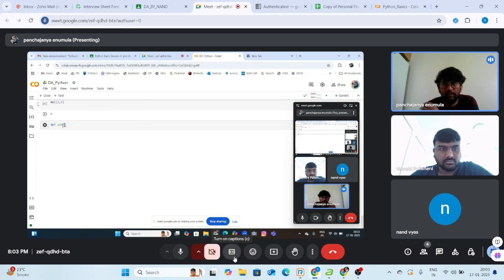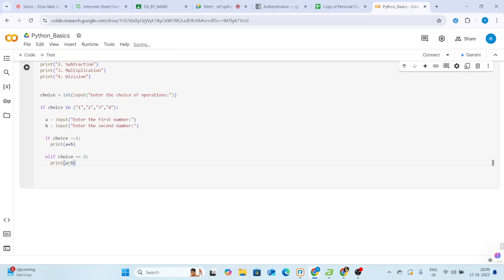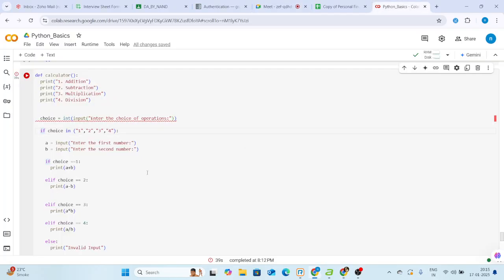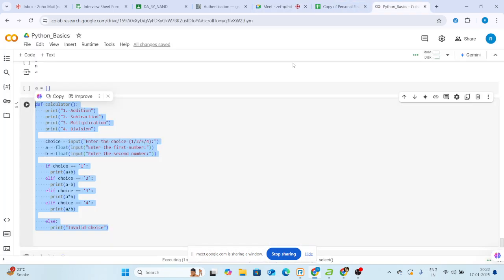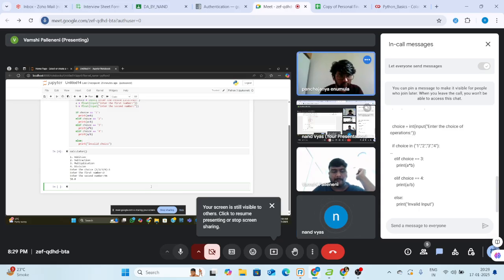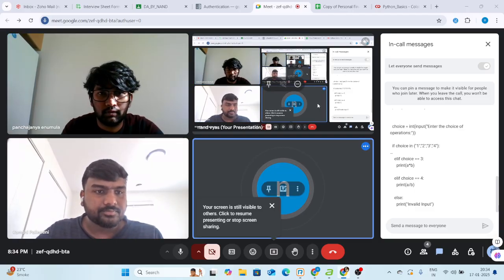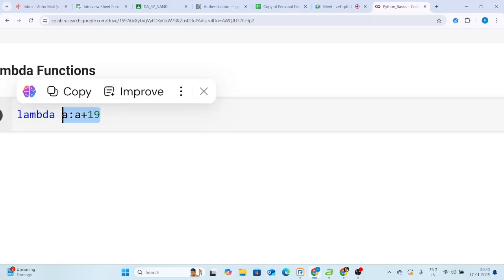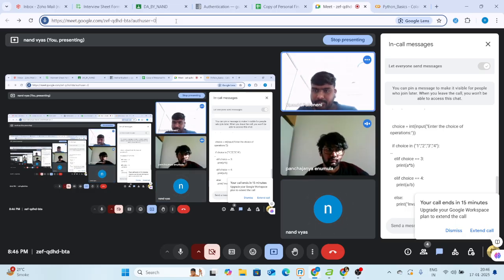Introduction to Data Analytics Session-4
Data Analytics OverviewData analytics is the systematic computational analysis of data, transforming raw data into meaningful insights that can inform decisions and drive strategic actions. In today's data-driven world, organizations are inundated with vast amounts of information, making the ability to interpret and utilize this data more crucial than ever.

The data analytics process typically involves several key phases: data collection, data cleaning, data analysis, and data interpretation. Each phase plays a critical role in ensuring that the insights gleaned are accurate, relevant, and actionable. Data can be gathered from various sources, including databases, social media, and user interactions, bringing together diverse types of information for a comprehensive analysis.

Data cleaning is a vital step that addresses inconsistencies, errors, or missing values within the dataset. By refining the data, analysts can ensure that the analysis produces reliable results. Once the dataset is prepared, a variety of analytical methods can be employed, ranging from statistical analysis and predictive modeling to machine learning techniques, depending on the goals of the analysis.

The interpretation of data analysis results allows organizations to derive actionable insights. This step often includes visualizing the data through graphs and charts, making it easier for stakeholders to understand complex findings. Effective communication of insights is essential for fostering informed decision-making.

In addition to these fundamental components, it's important to recognize the various applications of data analytics across different industries. From enhancing customer experience in retail to optimizing operational efficiency in manufacturing, the potential uses are nearly limitless. As organizations harness the power of data analytics, they are better positioned to respond to market trends, improve performance, and stay competitive in their respective fields.

Furthermore, the development of tools and technologies for data analytics continues to evolve, enabling organizations to conduct more sophisticated analyses at unprecedented speeds. Big data technologies, cloud-based platforms, and advanced analytical tools are helping organizations unlock valuable insights and become more agile in their strategy implementations.

In summary, data analytics is an essential discipline that empowers organizations to navigate the complexities of modern data landscapes, delivering insights that drive growth and innovation. As we continue to embrace our data-centric reality, mastering the art and science of analytics will prove critical in shaping successful futures.